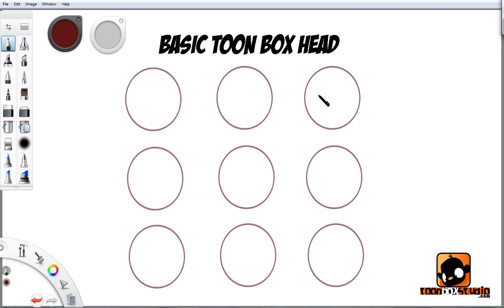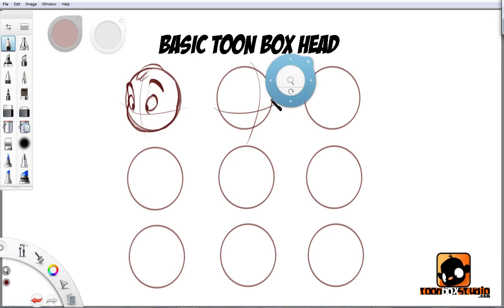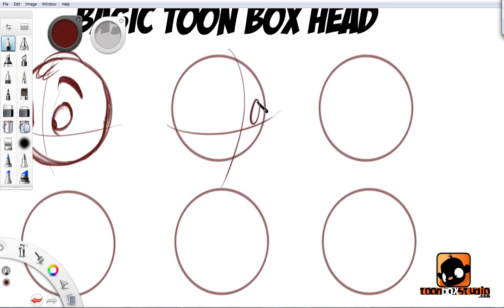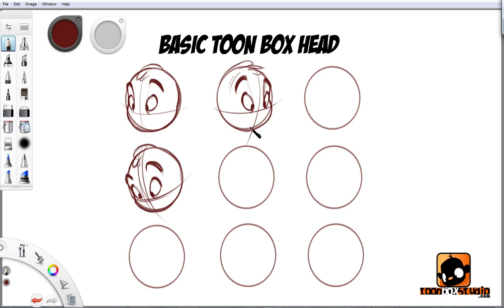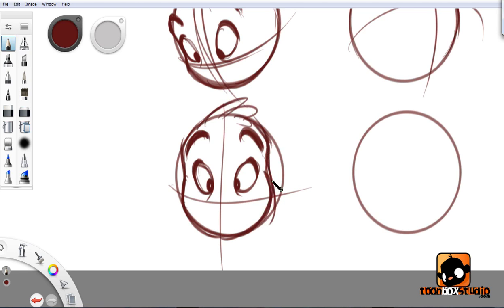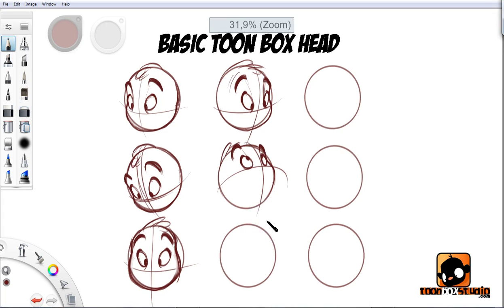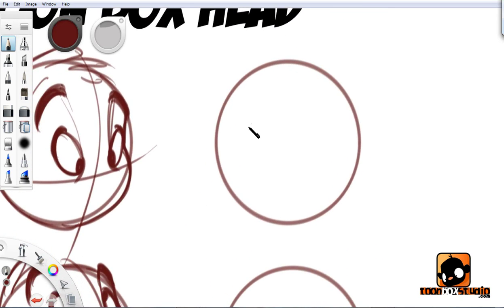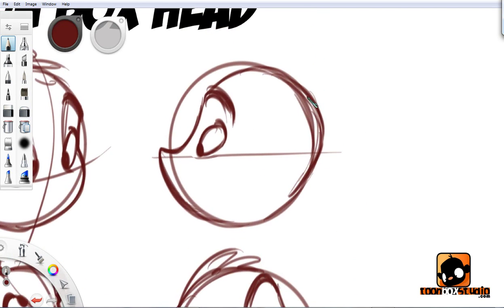Как рисовать мультяшных животных. Часть 1